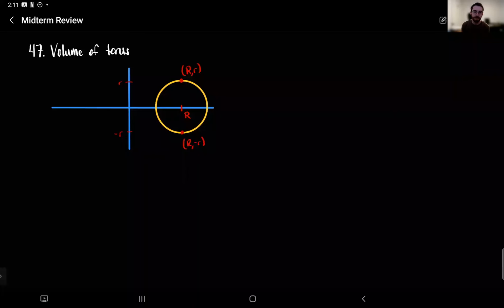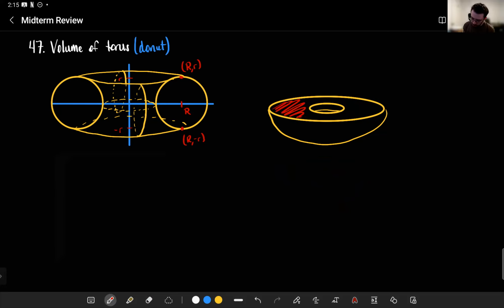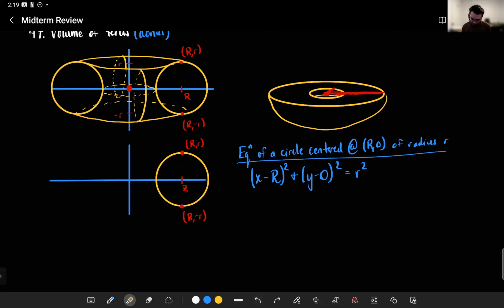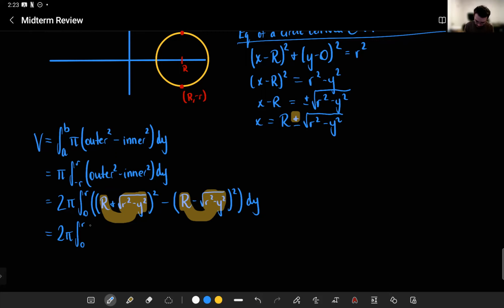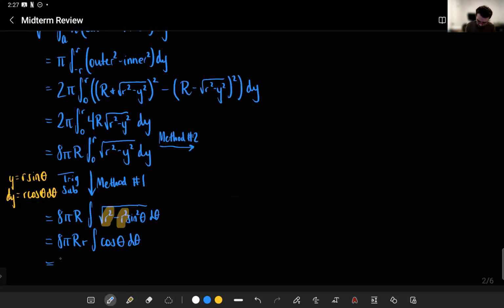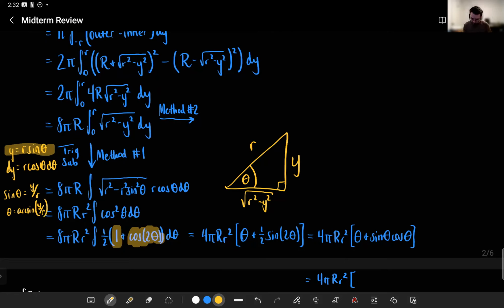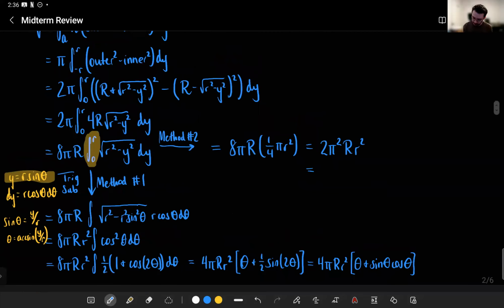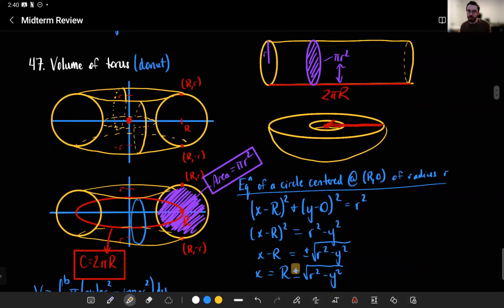MATH 3B: Volume of a Torus